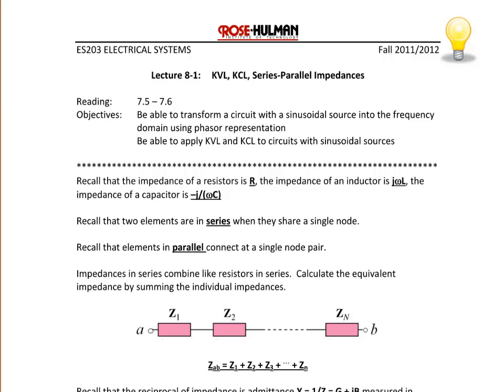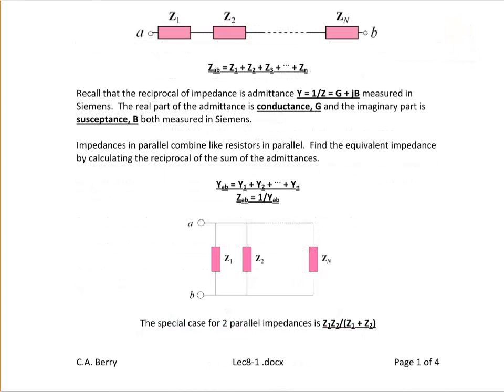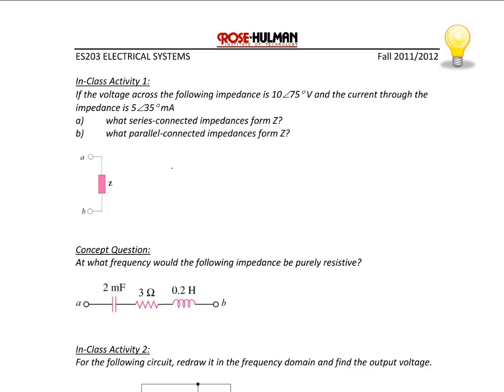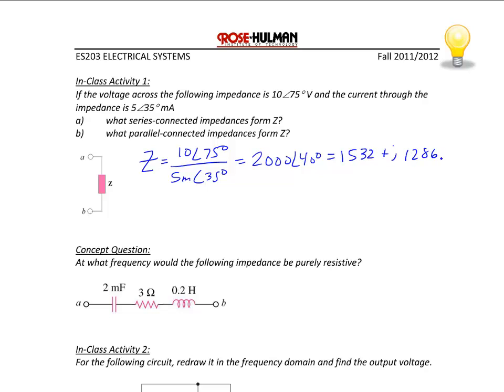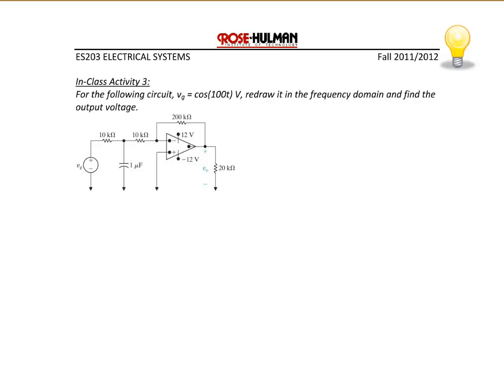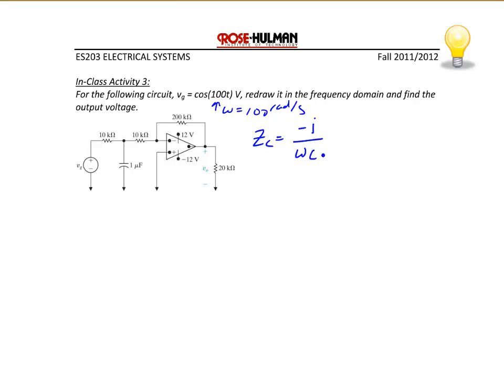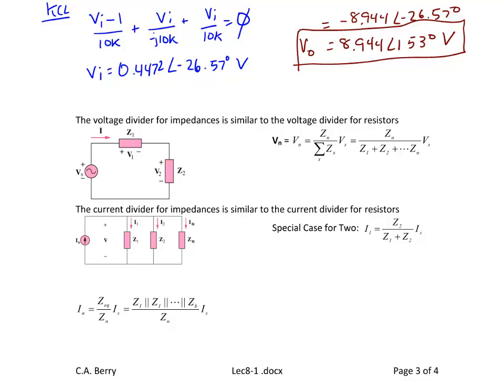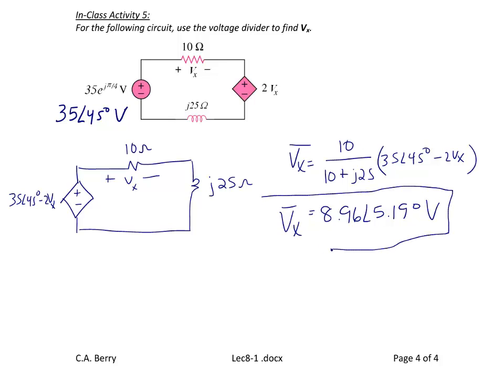ES203 Lec 8-1: KVL, KCL, Series-Parallel Impedances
This video demonstrates how to combine impedances in series and parallel.  In addition, it introduces how to use KCL and KVL to anlayze AC circuits.